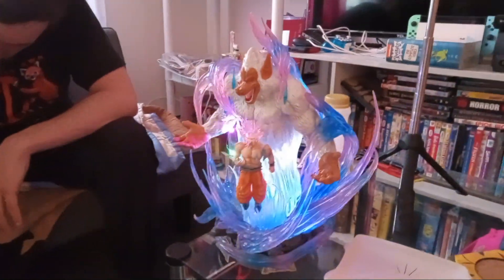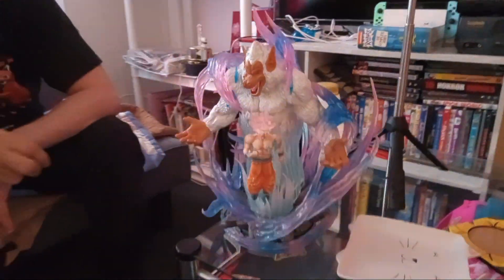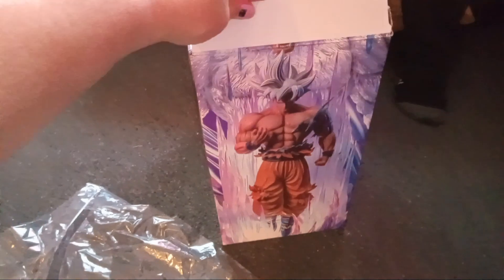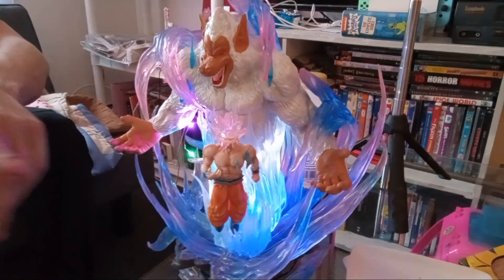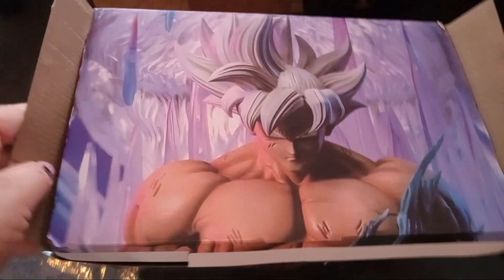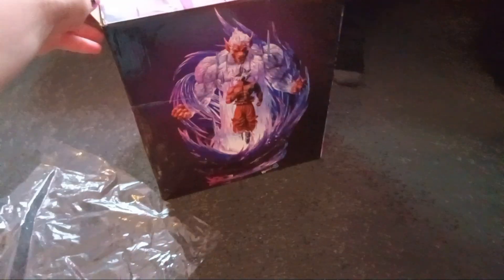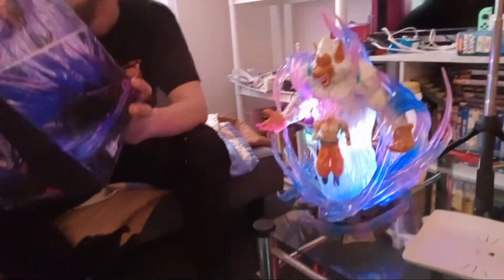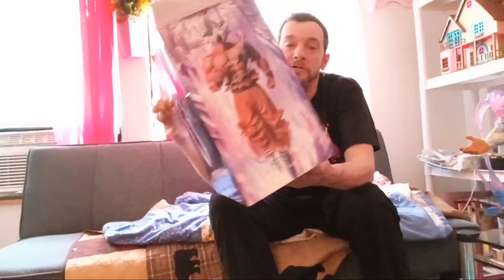dragon ball z hual